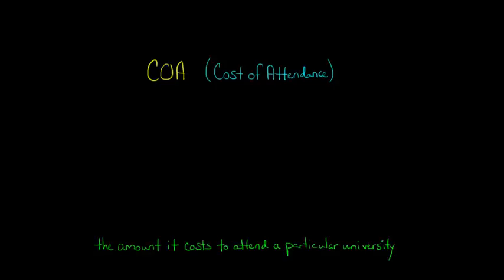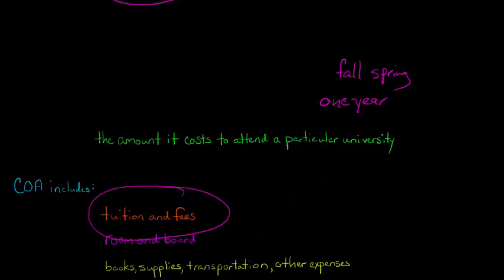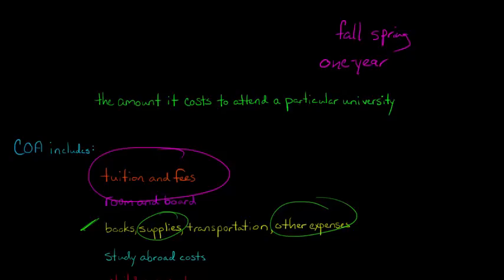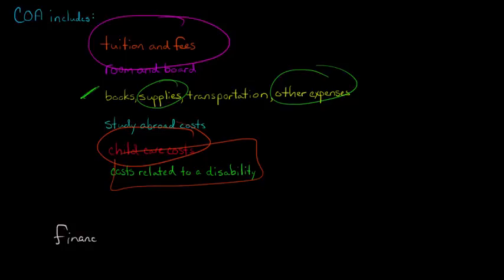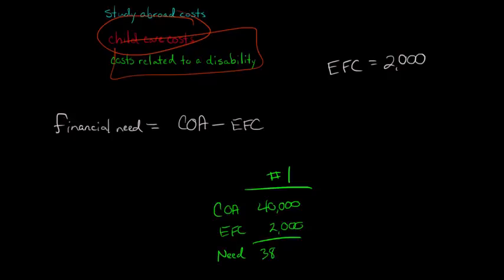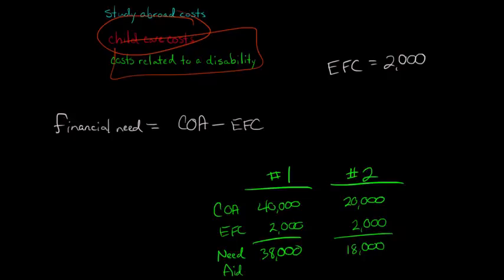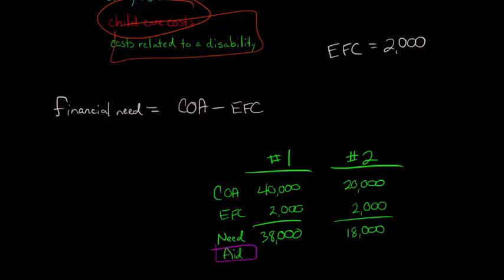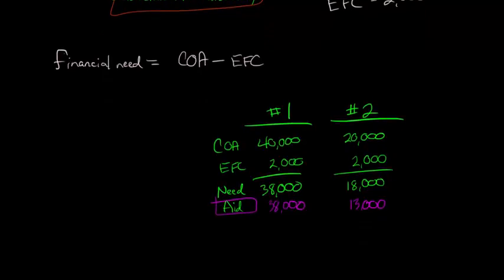Understanding the Cost of Attendance (COA) in the Financial Aid Process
This video explains what a college's cost of attendance includes.  It also discusses the role of a college's cost of attendance in determining a student's financial need.

ACCESS INDEX OF VIDEOS
CONNECT WITH EDSPIRA
CONNECT WITH MICHAEL
ABOUT EDSPIRA AND ITS CREATOR